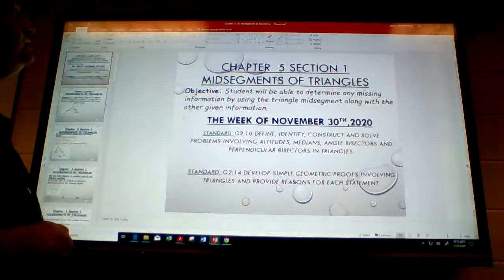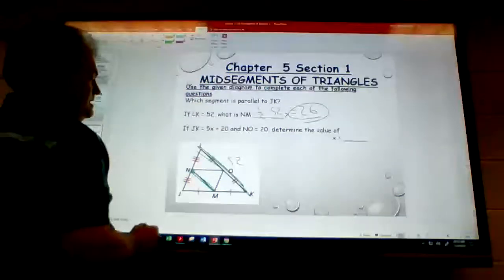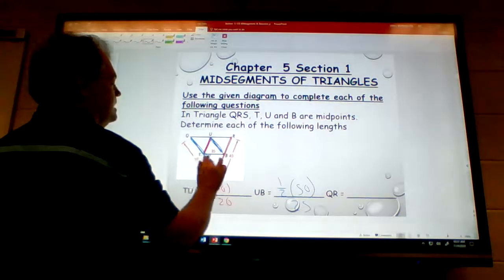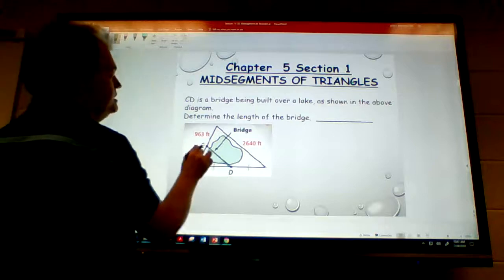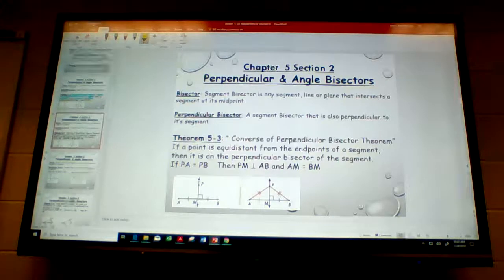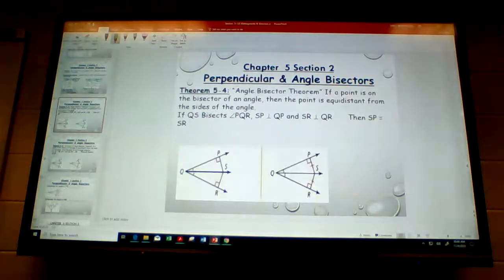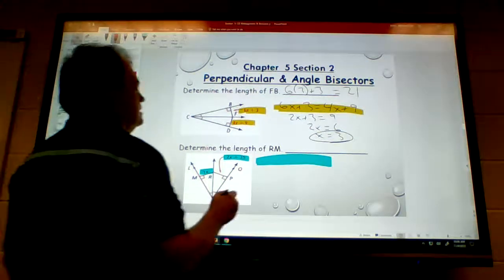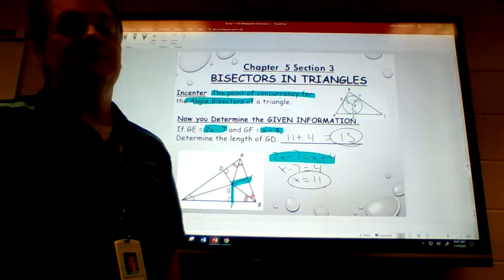Geo Section 5-123